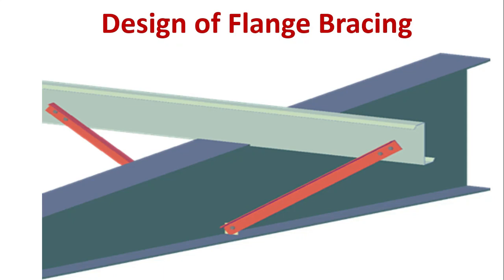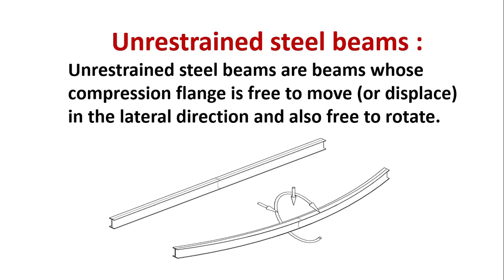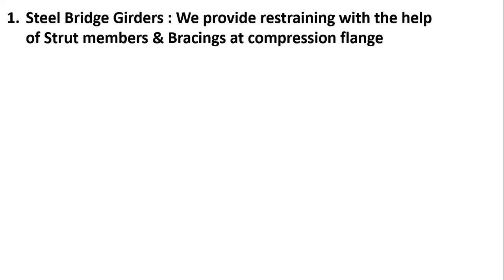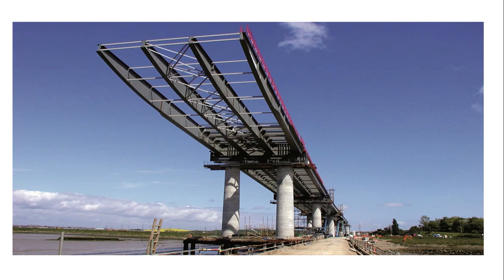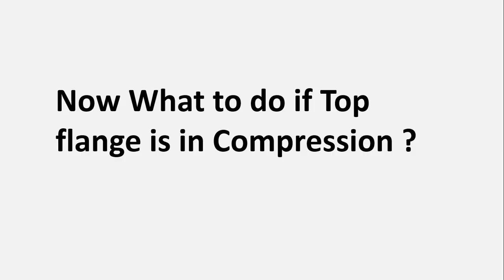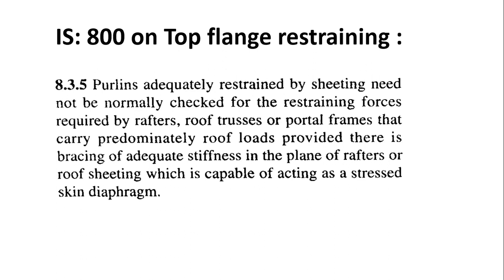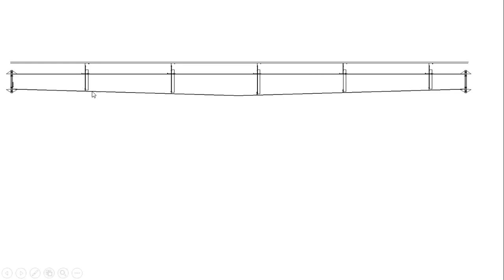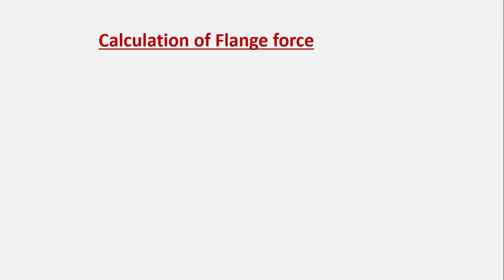FLANGE BRACE DESIGN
This video is about Design of Flange Brace.

Telegram Search : @PEBDesign
Please Comment for all you queries
Thanks.